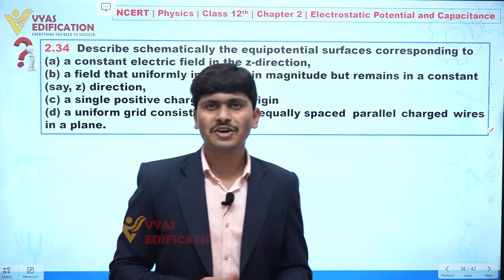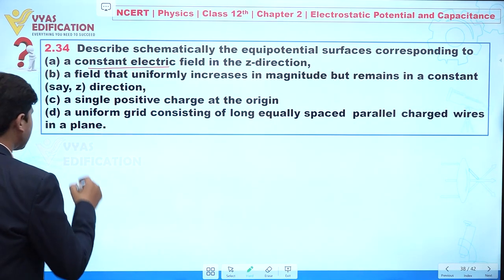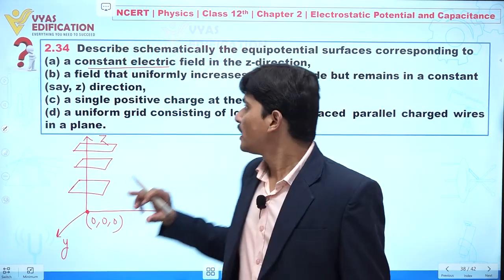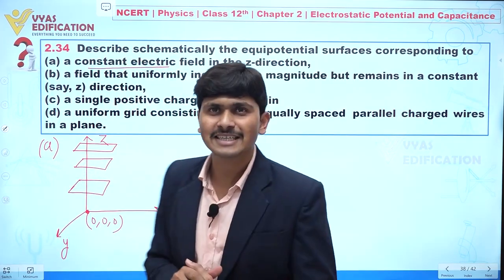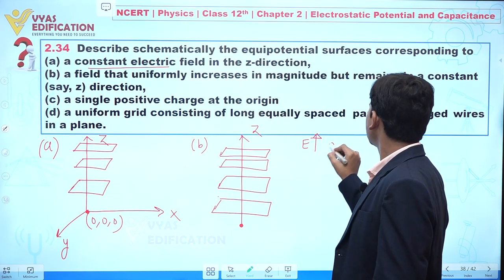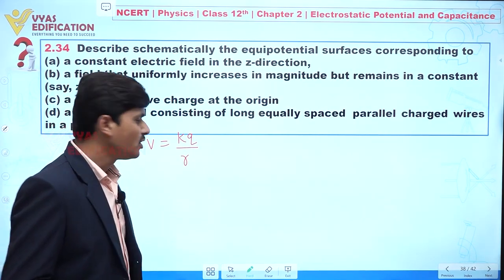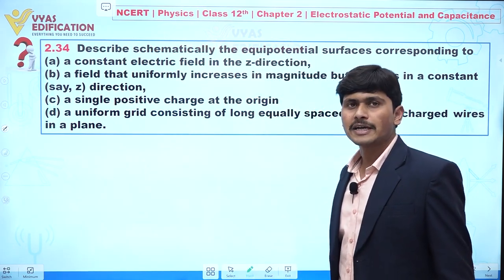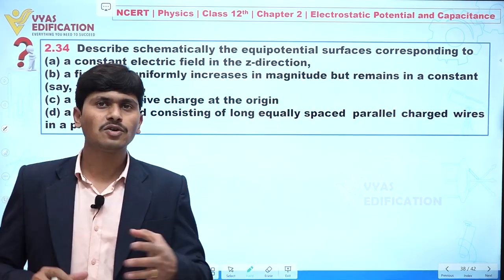NCERT 12th Physics Chapter 2 Q 34 Electrostatic Potential & Capacitance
2.34  Describe schematically the equipotential surfaces corresponding to
(a) a constant electric field in the z-direction,
(b) a field that uniformly increases in magnitude but remains in a constant (say, z) direction,
(d) a uniform grid consisting of long equally spaced parallel charged wires in a plane.

12th Passed or currently in 12th  Students - Path Breaker JEE (1 Year online exhaustive course)

For NEET
12th Passed or currently in 12th  Students - Path Breaker NEET (1 Year online exhaustive course)

CBSE Solutions
NCERT Solutions
NCERT 11th
NCERT 11
CBSE 11th
11th Solutions